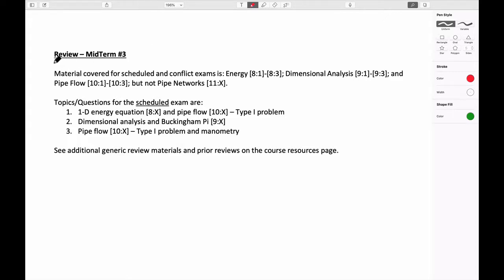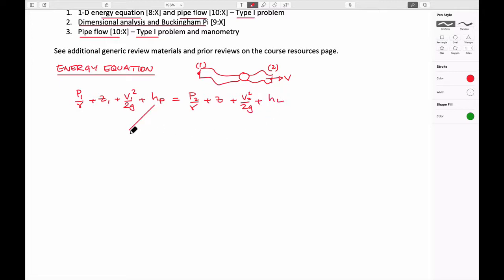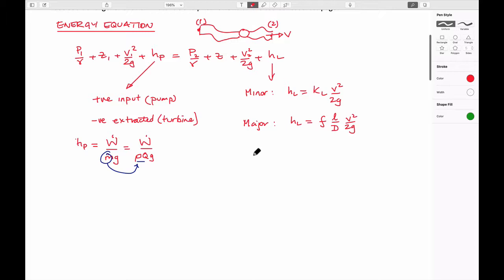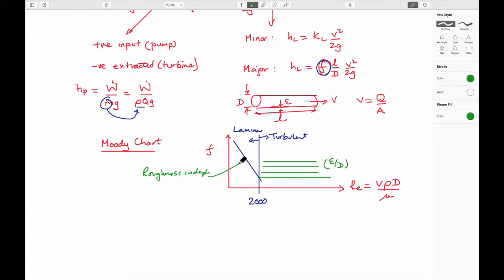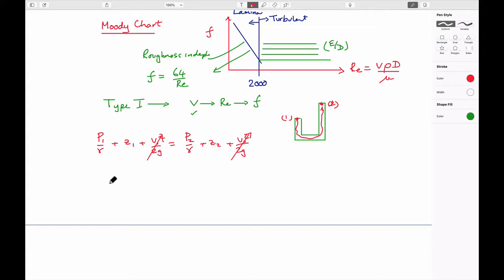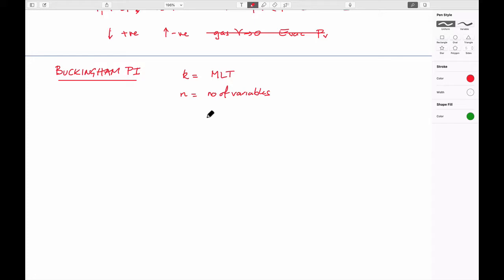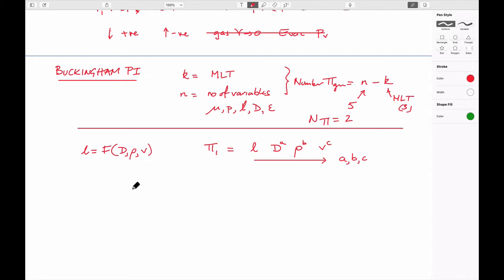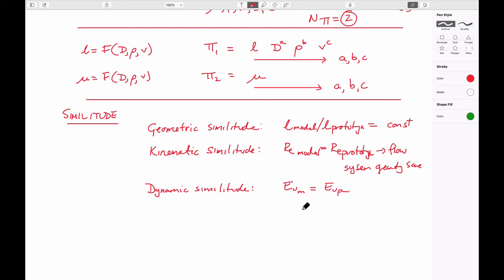Review Session for Midterm 3 [2019]